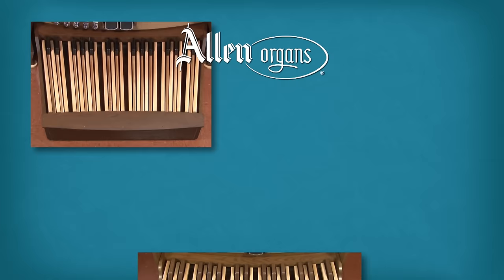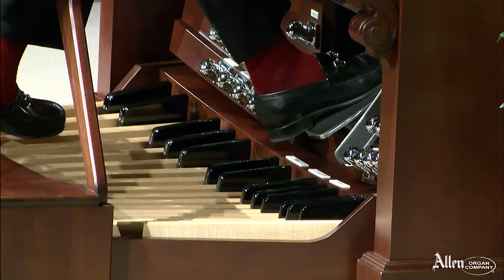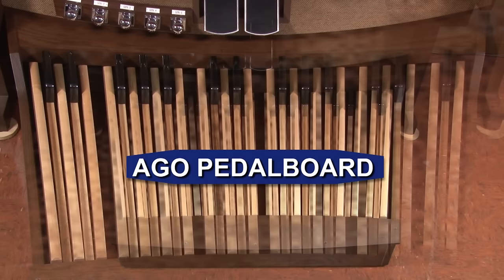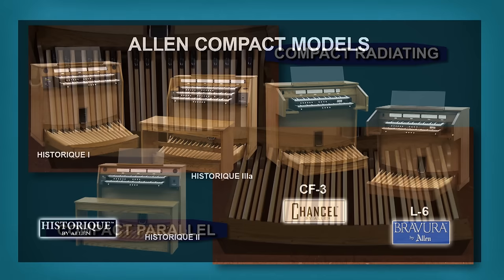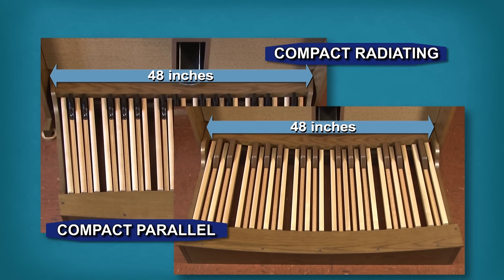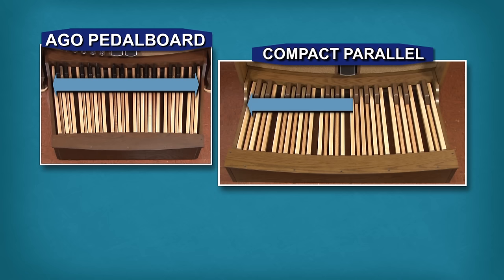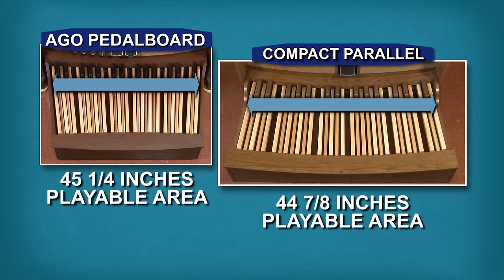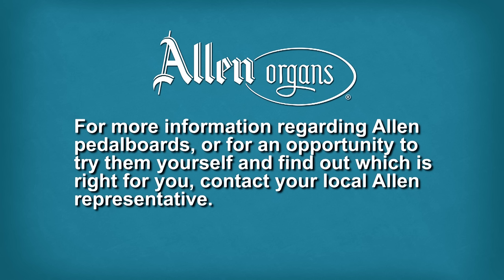Allen Organ Pedalboard Comparison: AGO and Compact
A must see video when considering which Compact Pedalboard is right for you! Allen Organ takes an in-depth look comparing its AGO Standard pedalboard to both the Allen Compact Radiating and Compact Parallel pedalboards found on Allen's Compact Organ models. Dimension likeness and playability area dimensions are discussed.